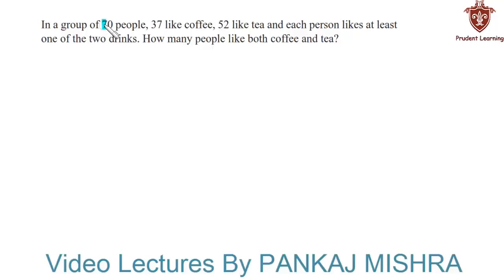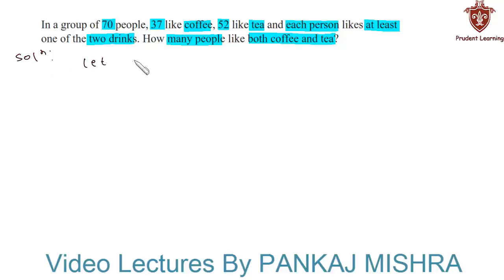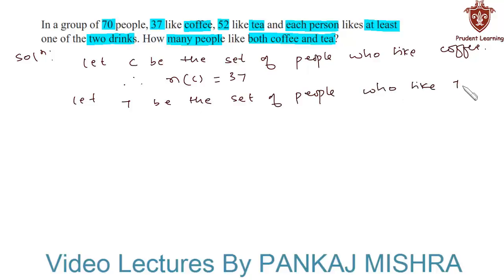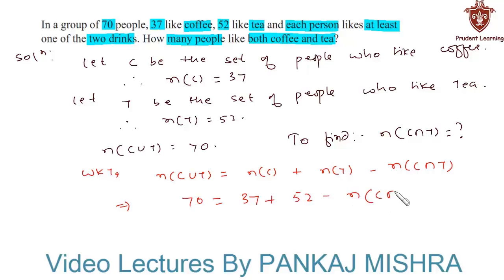CBSE Class 11 Maths l SETS l NCERT Solutions , Ex 1.6 Q6